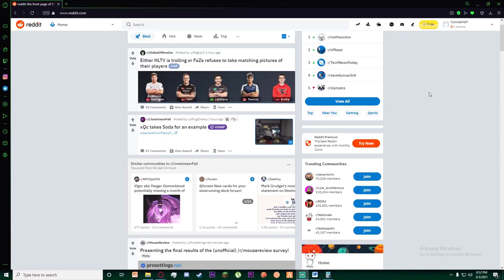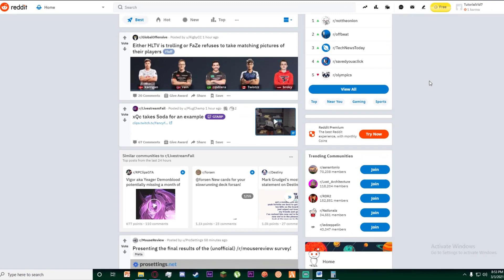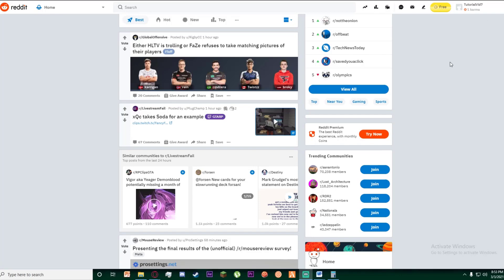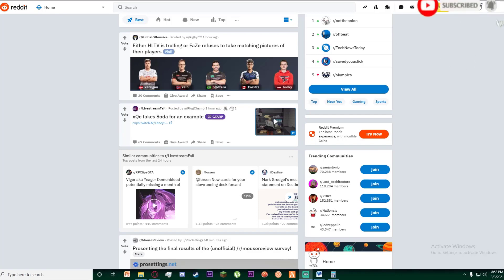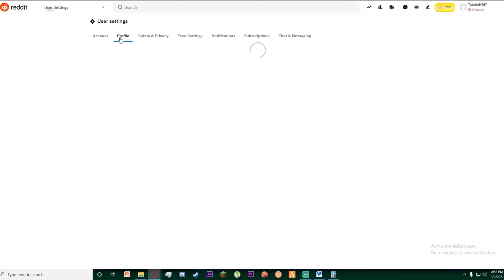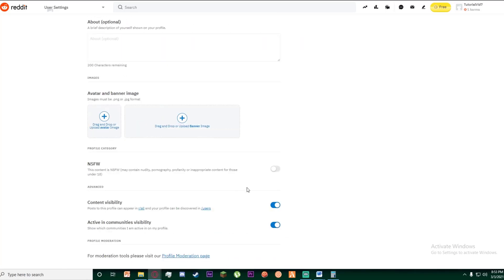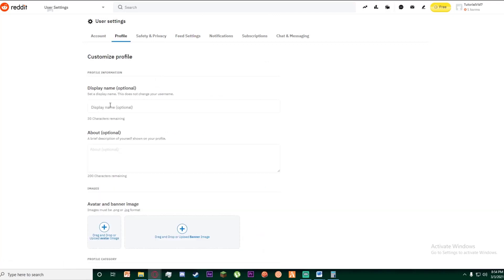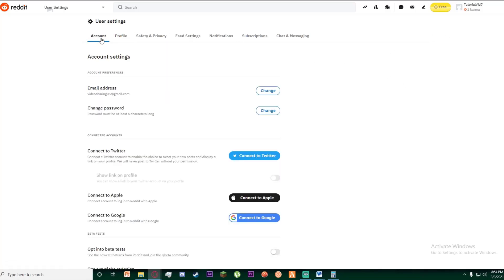Reddit : Change Username | How to Change Reddit Username 2021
In this tutorial video I will quickly guide you through step by step process on how tochange the username of your Reddit account from the reddit website which is